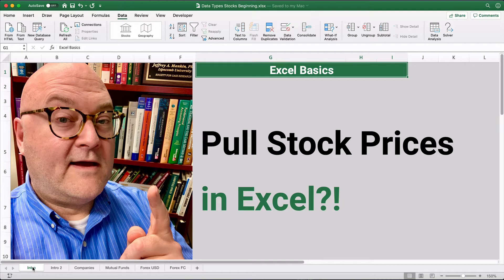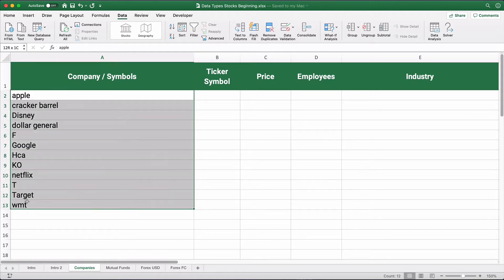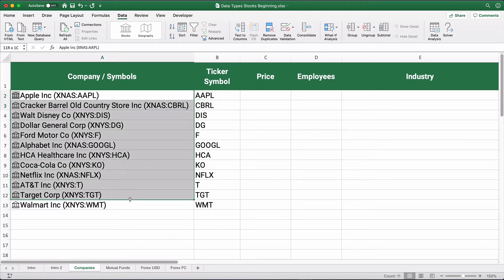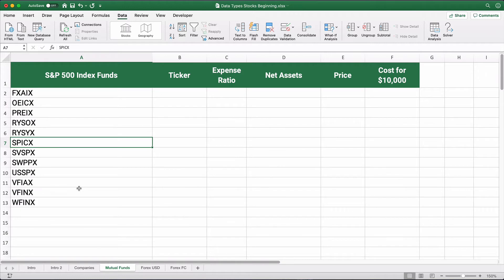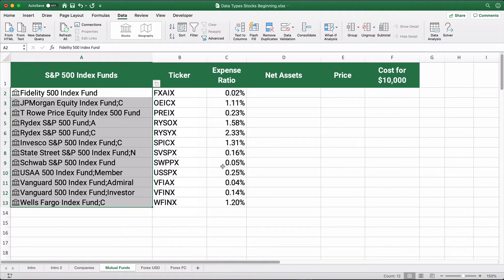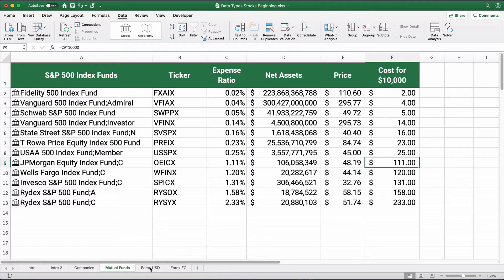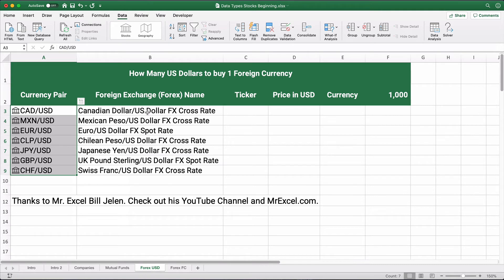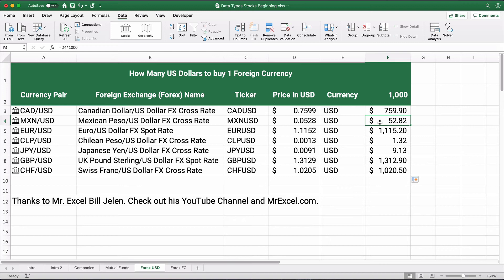How to Get Stock Prices in Excel Super Fast!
If you know the company name, ticker symbol, mutual fund symbol, or foreign currency pair, Excel will pull information based on the data. Excel can retrieve ticker symbol, latest price, currency, stock exchange, and expense ratios.

Data Types are new in Excel 365. This video covers the Stocks Data Types. The previous video on Geography is below.

My Gear:

Financial Calculator